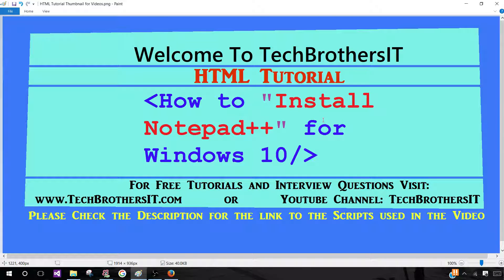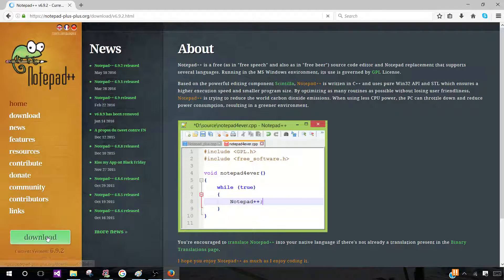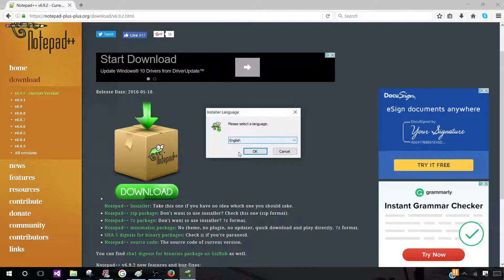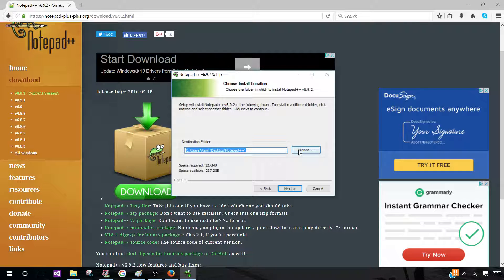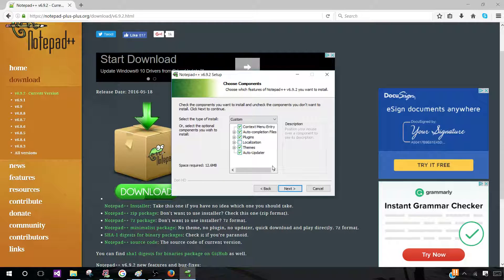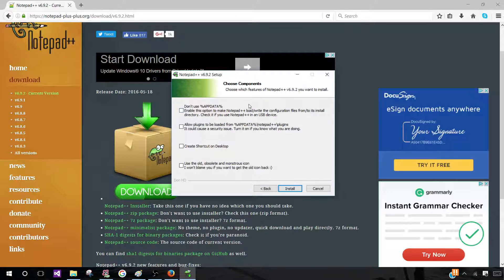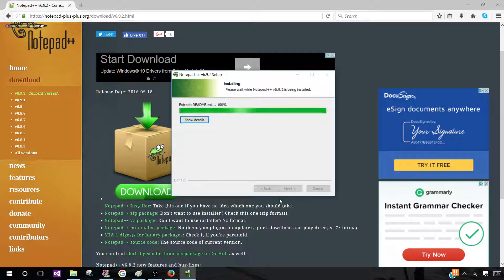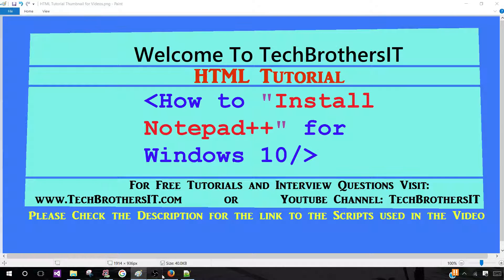HTML Tutorial Part 01- How to Install NotePad ++ on Windows 10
HTML and CSS Tutorial Step by Step Topic:
How to download and  install NotePad++ in Windows 10

In this video, I am going to show you how to download Note Pad Plus Plus from the internet without License and install.

1) How to find download link for NotePad++
2) How to Download Notepad++ To your computer folder
3) How to install Note Pad Pluse Pluse from Executeable
4) How to create Shortcut on Desktop for NotePad++

Link to scripts used in HTML and CSS Tutorial